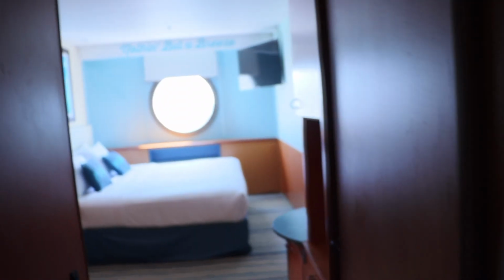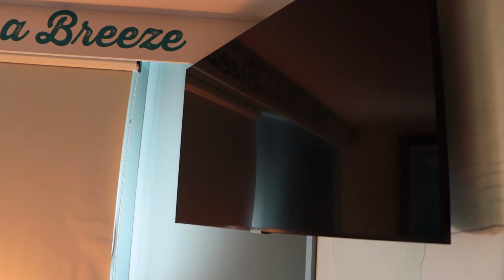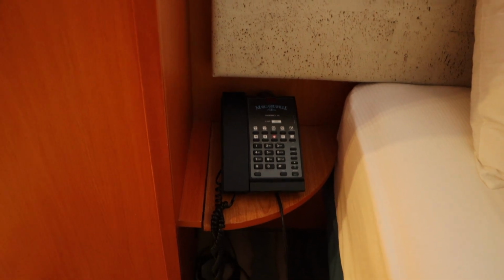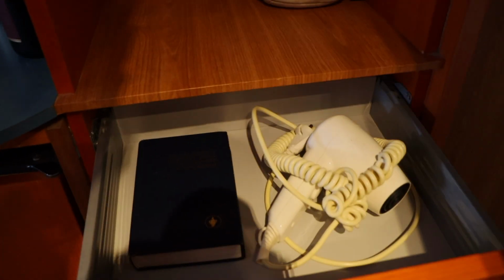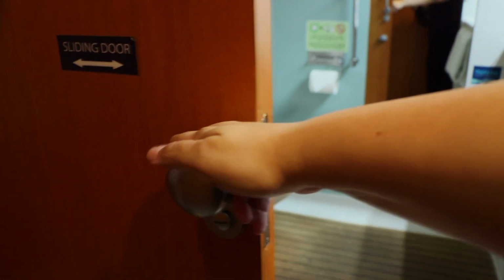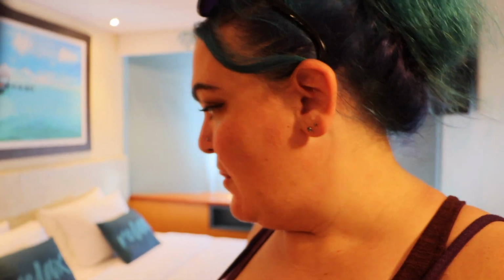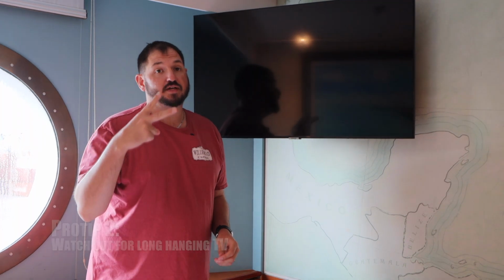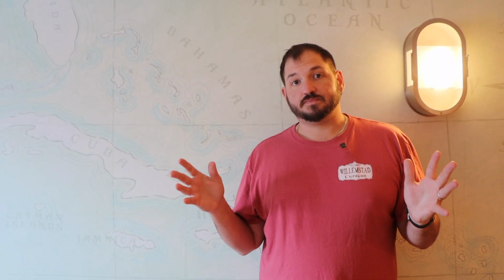Cabin Tour of Oceanview State room || Margaritaville at Sea Paradise 2023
Hey ya'll! Welcome back to the channel. On todays adventure we give you guys a quick tour of our Oceanview State room. What did you think?